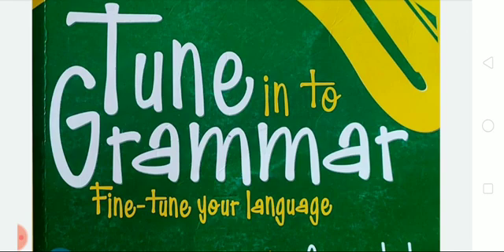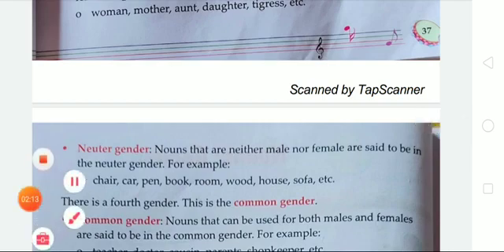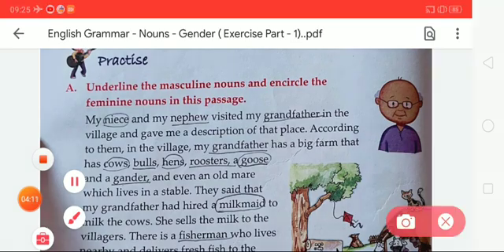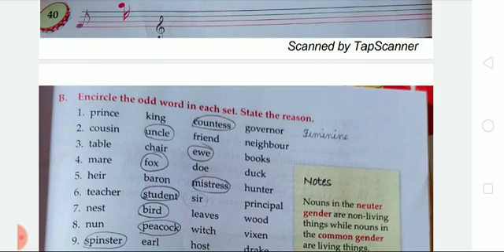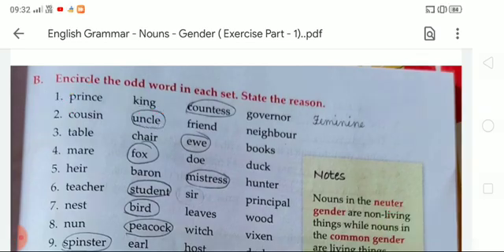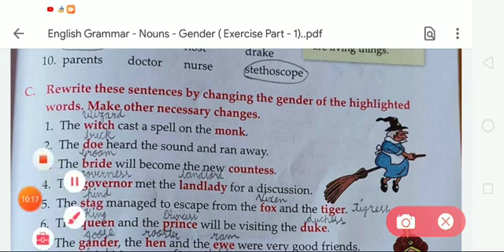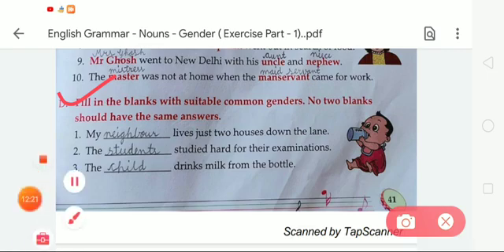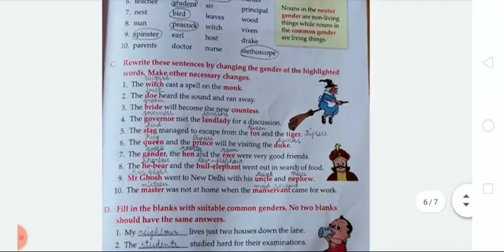Revisional video of Ch - 7 ( Exercise) Class - 4.